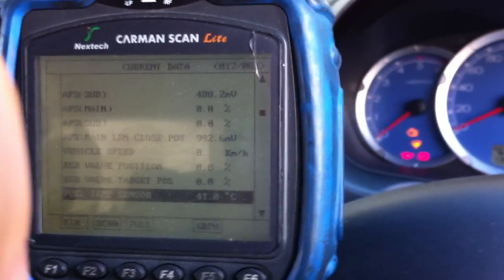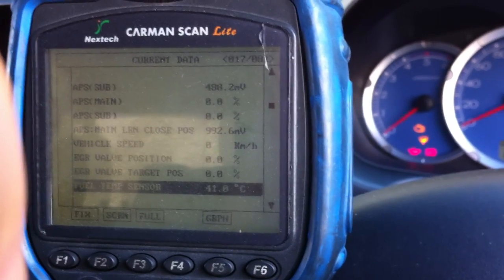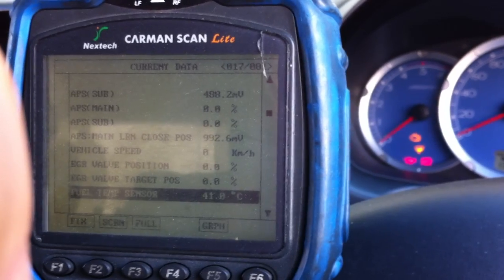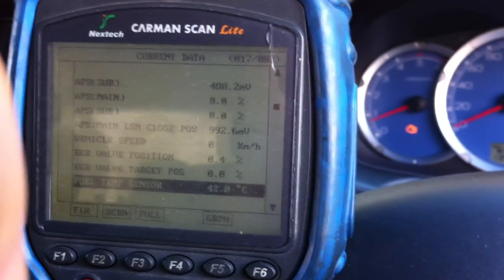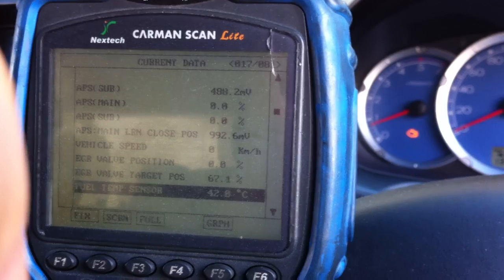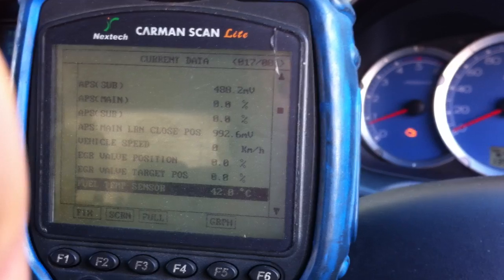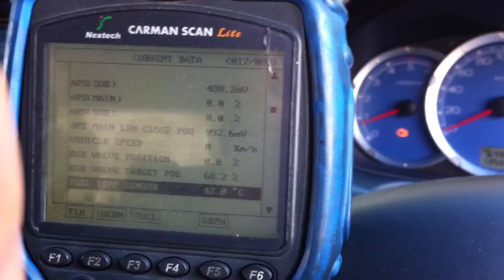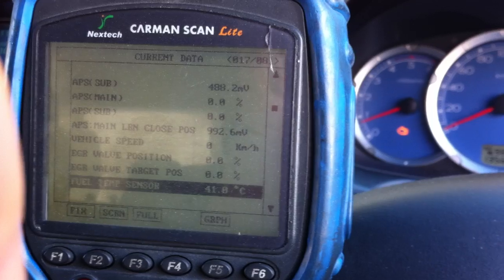Mitusubishi Triton 2009 EGR Valve sensor testing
this video is a demosration on how to test the EGR Valve with a scan tool to see if the egr position sensor is coresponding with the acutation of the ECU output feed to the EGR Valve Motor